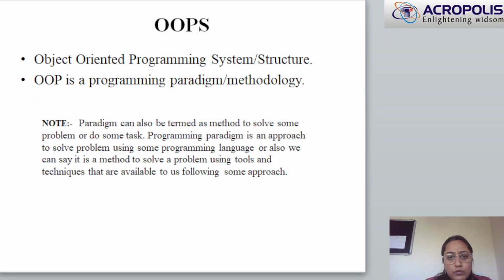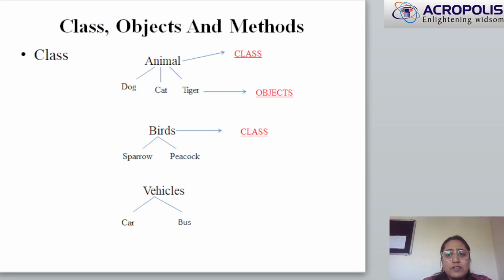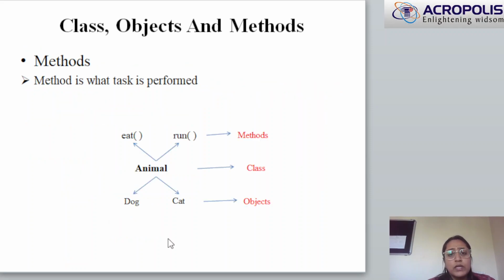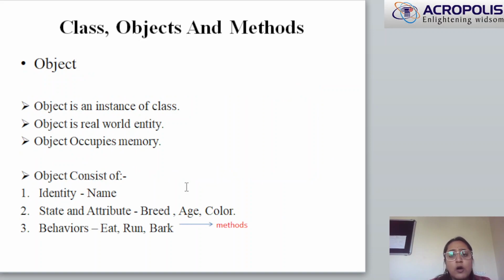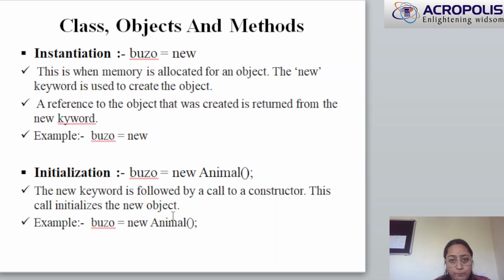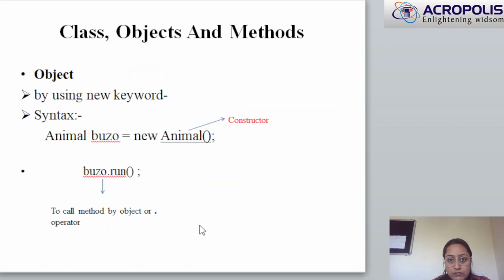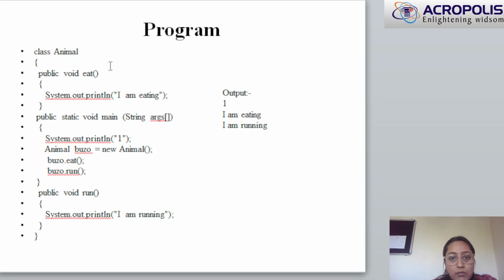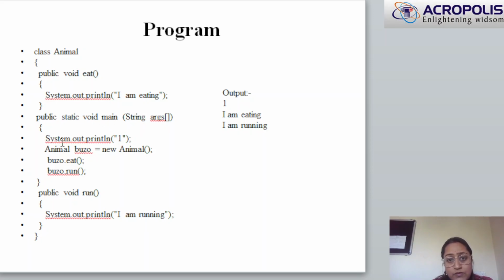Introduction to JAVA Programming